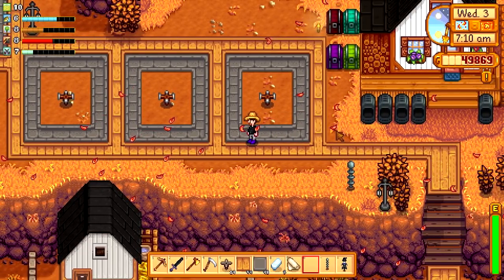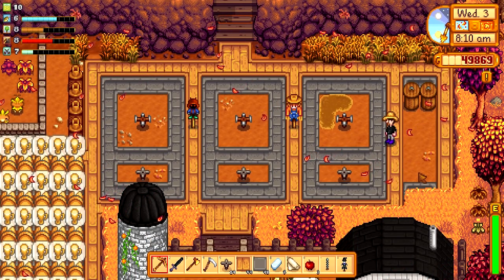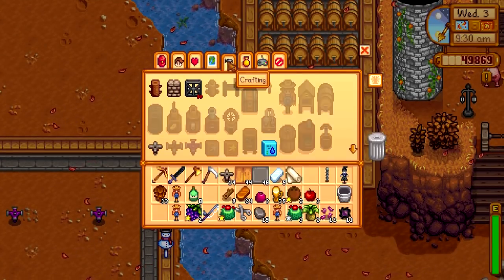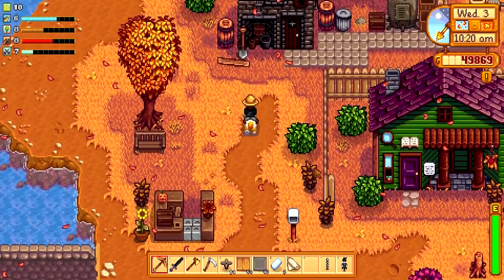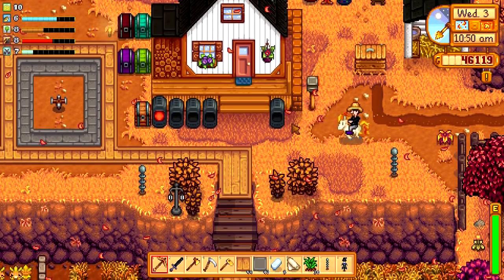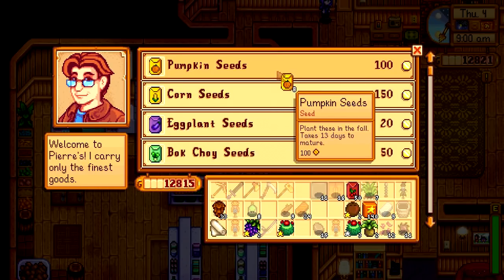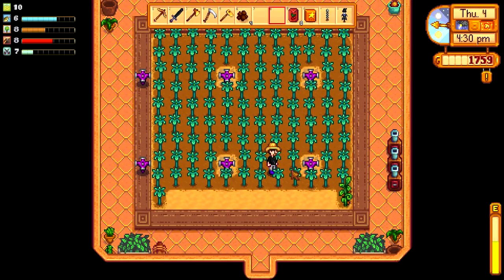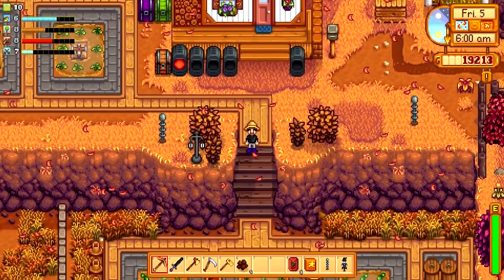STARTING RONALD FARMS 2.0!! | Stardew Valley Modded #52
Stardew Valley Modded Adventure Episode 52

Hello! Welcome to Stardew Valley! It has been many years, but we return once again to Ronald Farm to begin and brand new adventure. but this time with added mods!

Please hit LIKE and SUB for more Stardew Valley Done Fun :)

This video contains let's play / mod showcase and or song/parody gameplay, uploaded under standard youtube license by ThnxCya. Please do not re upload